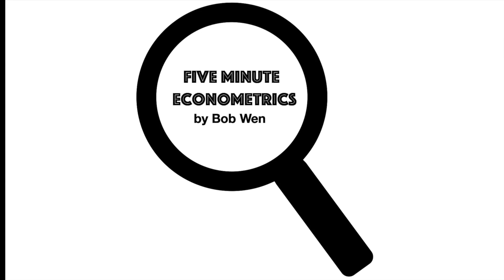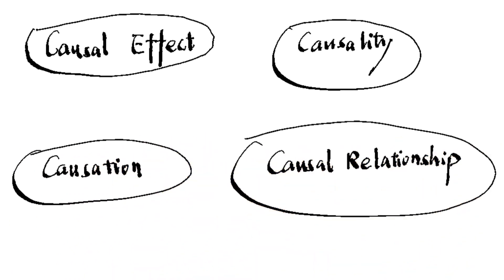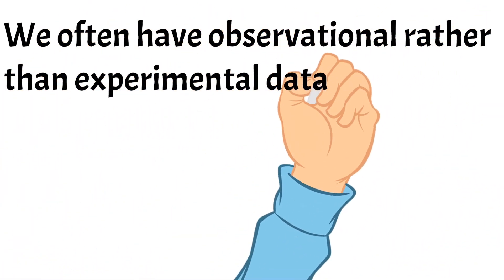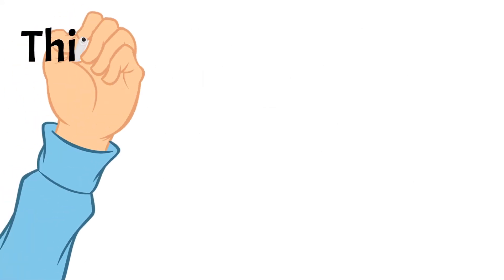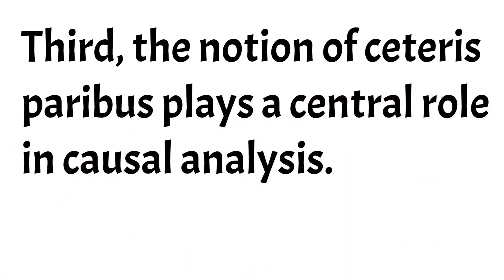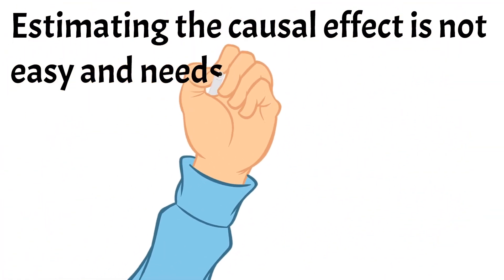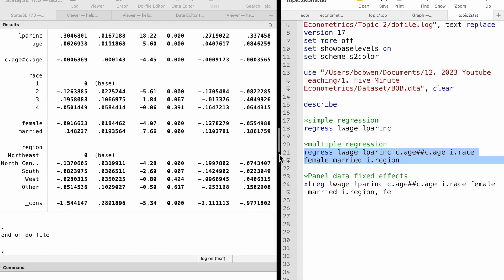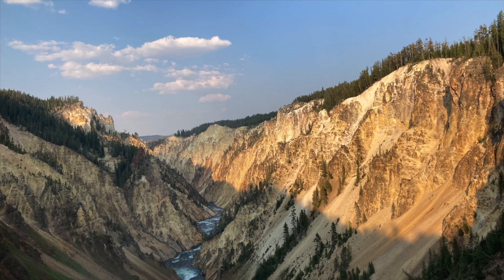What Is A Causal Effect? |【Five Minute Econometrics】Topic 2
Hi, I am Bob. Welcome to the Five Minute Econometrics. Today, I will introduce the causal effect.

1. Solutions to Microeconomics Theory and Applications with Calculus 5th Edition,
2. Solutions to Introductory Econometrics A Modern Approach 7th Edition,
3. Introductory Stata (2022),
4. Introductory Microeconomics (2022), and